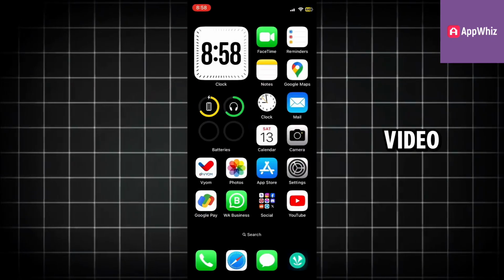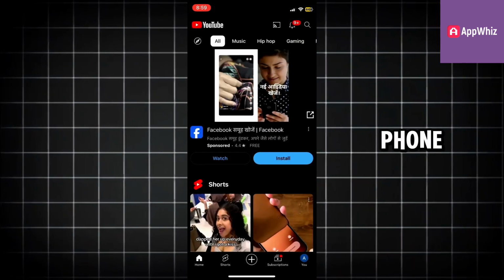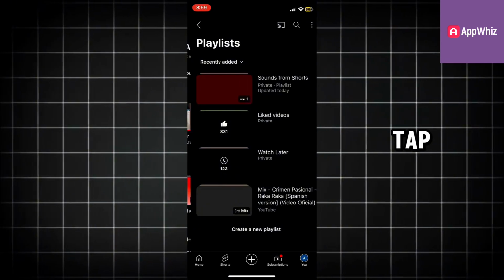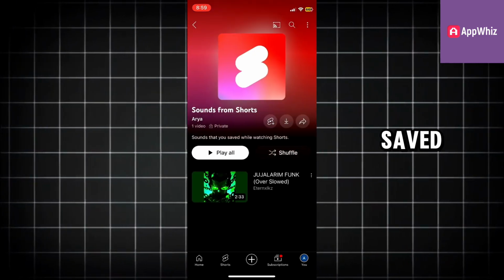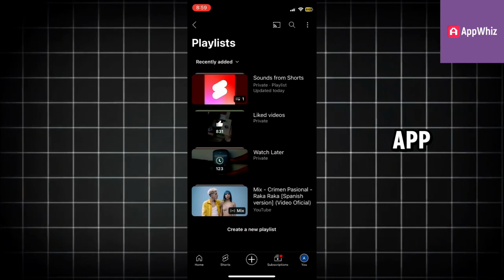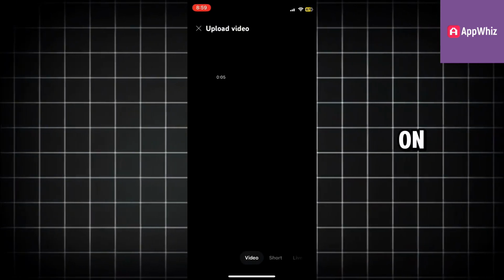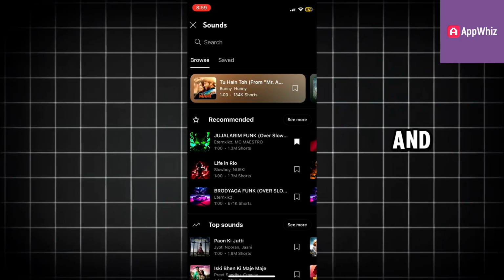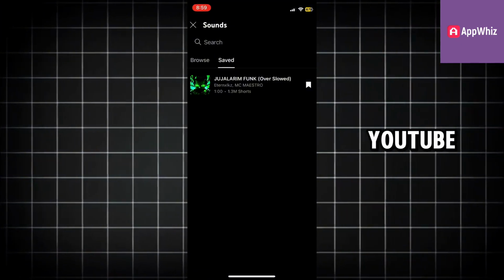How to Find Saved Sounds on YouTube Shorts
How to check saved sounds on YouTube Shorts in 2025. Learn where to find your saved YouTube sounds, how to view your sound playlist, and how to use saved audio in your own Shorts.
In this video, I’ll show you how to find your saved sounds on YouTube, where YouTube stores saved audio from Shorts, and how to reuse saved sounds when creating your own YouTube Shorts.

✅ What you’ll learn in this tutorial:
How to check saved sounds on YouTube Shorts
Where YouTube stores your saved audio
How to use saved sounds in your own Shorts
This method works on iPhone and Android and is fully up to date for 2025.

⏱️ Chapters
00:00 – Introduction
What saved sounds are and why they matter for Shorts
00:12 – Where to Find Saved Sounds
00:35 – Use Saved Sounds in Shorts
How to add saved audio when creating a Short